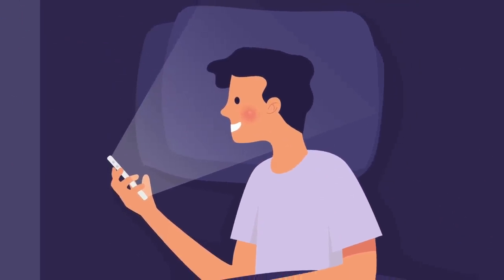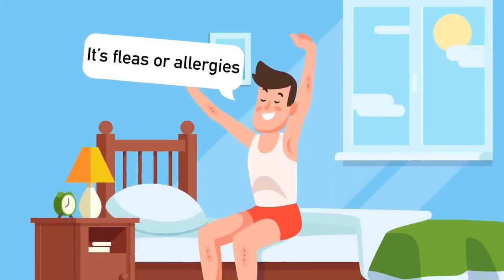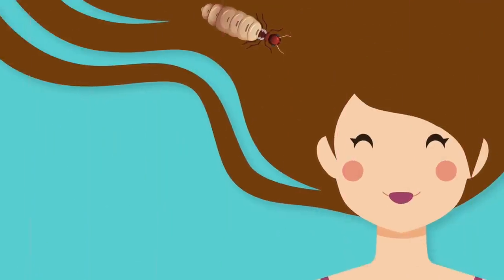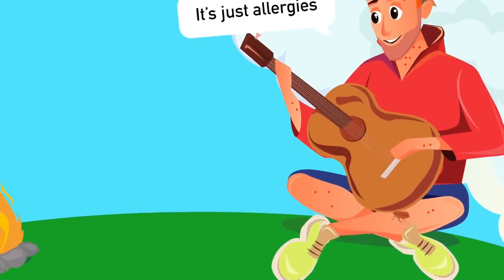10 Bug Bites You Need To Be Able to Identify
10 Bug Bites You Need To Be Able to Identify

Description:
Charlie from Top 10s counts down the 10 Bug Bites You Need To Be Able to Identify! Some bugs and insects in the wild can be dangerous if they string or bite you! Today through the power of animation we look at how to identify a bug bite or sting as well as learn what to do if you encounter these animals in the wildlife using a cool animated video full of fun facts and interesting infographics!